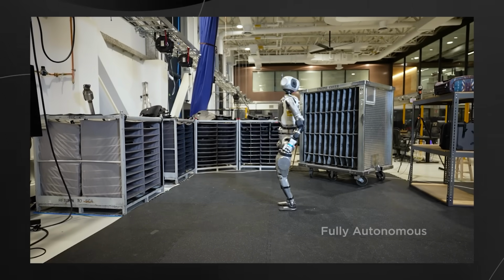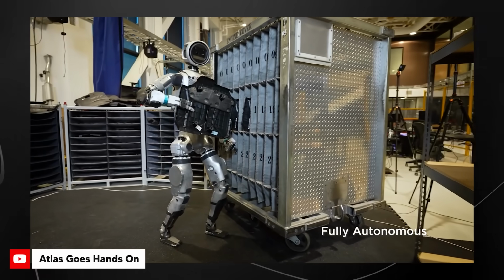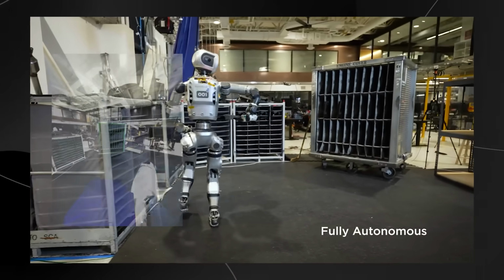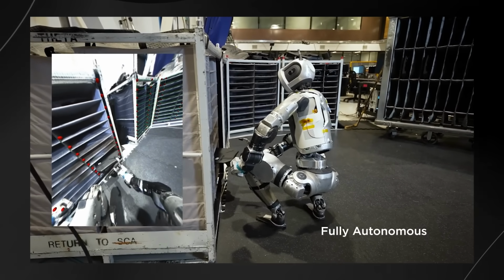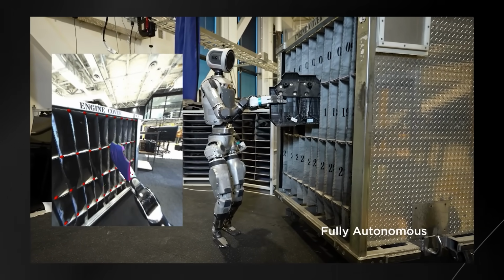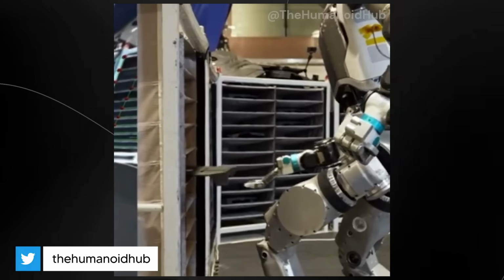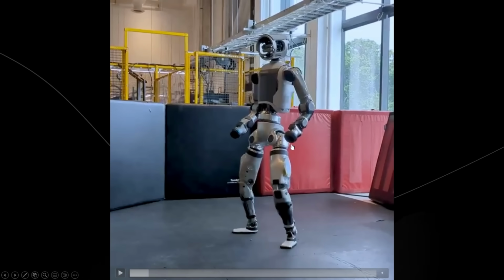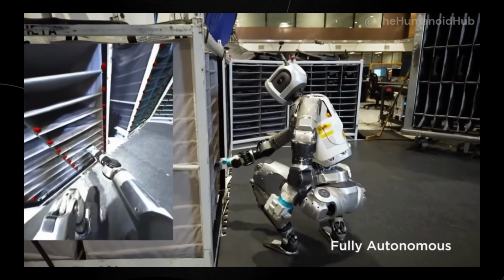Boston Dynamics New Autonomous Update Is Incredible (Boston Dynamics Atlas 2024)